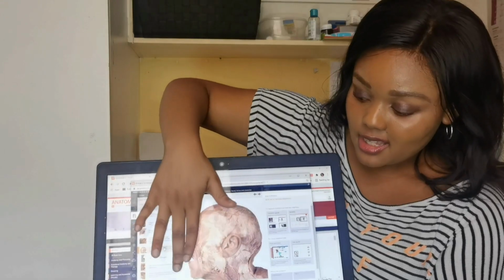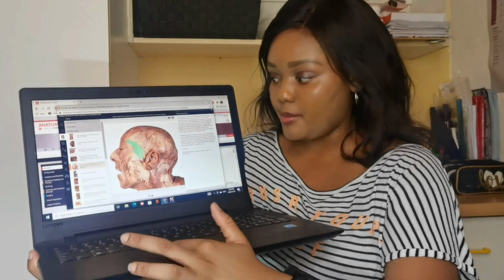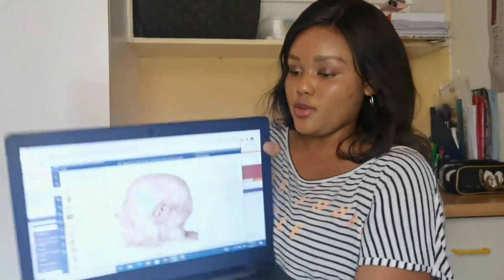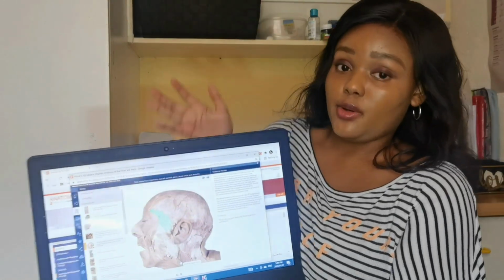What You'll Need For Second Year In Medical School|| South African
Happy New Year everyone🥳🥳🥳. I hope you have all been having a wonderful new year this far🤗. We will be starting this year's videos with what you'll need for second year in medical school. I hope you'll enjoy this video and find ut helpful.

Music
Jessica by Joey Pecoraro